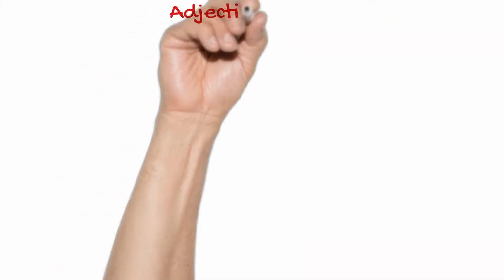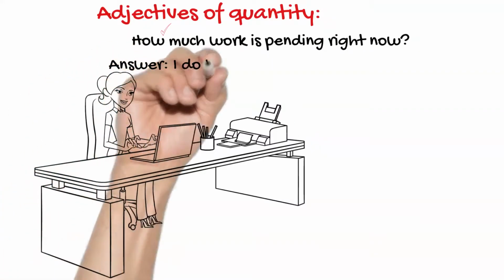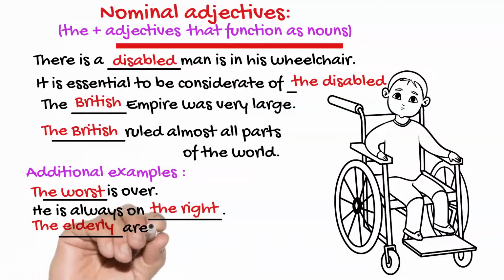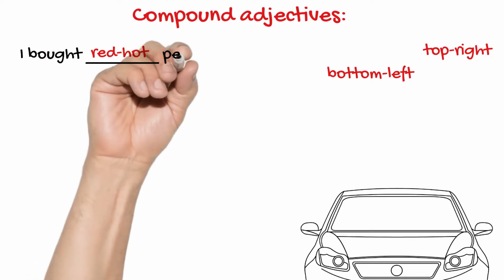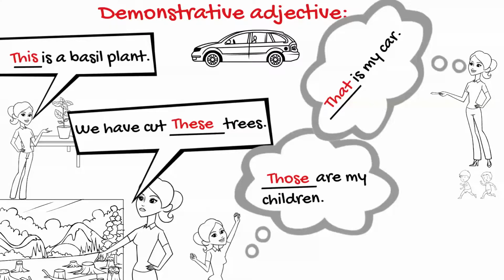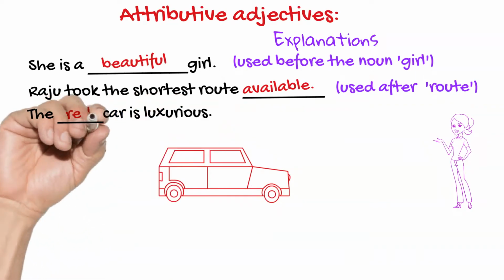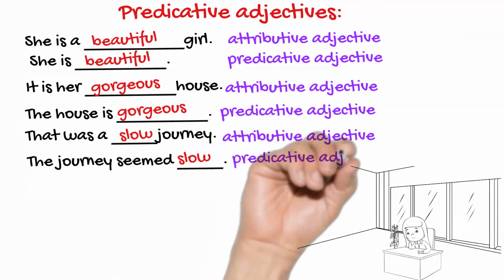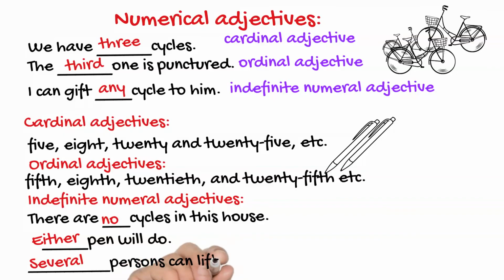The 12 parts of speech: 4. ADJECTIVES | All Adjectives: at your fingertips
There are many types of adjectives in English.
I have explained almost all types of adjectives in a nutshell.
You can learn these concepts without wasting much of your valuable time.  Anytime between the video, You can take notes to see them later.
00:00 Adjectives of quality
01:30 Adjectives of quantity
02:01 Proper Adjectives
02:25 Nominal Adjectives
03:35 Collective Adjectives
04:46 Compound Adjectives
06:10 Demonstrative Adjectives
07:01 Interrogative Adjectives
07:52 Attributive Adjectives
09:04 Predicative Adjectives
11:06 Numerical Adjectives